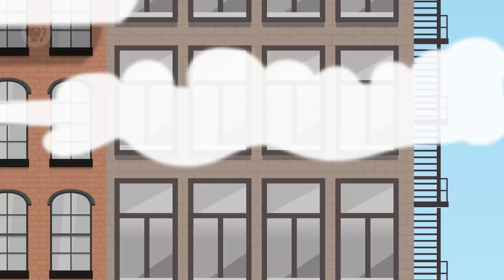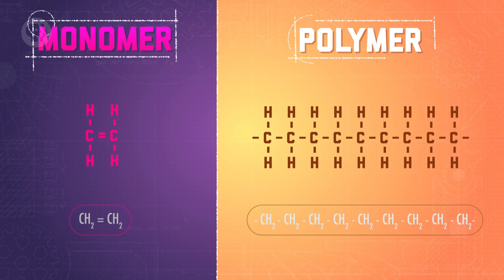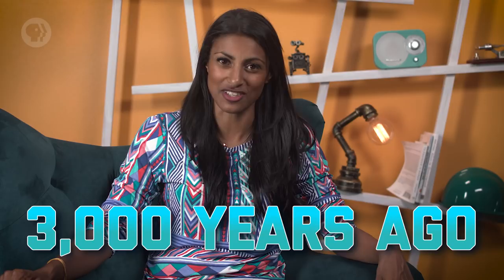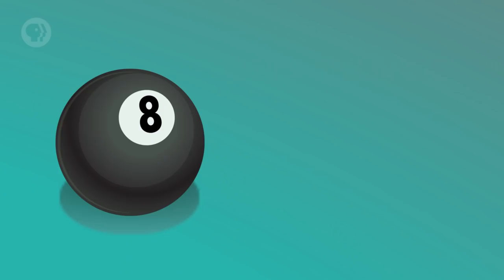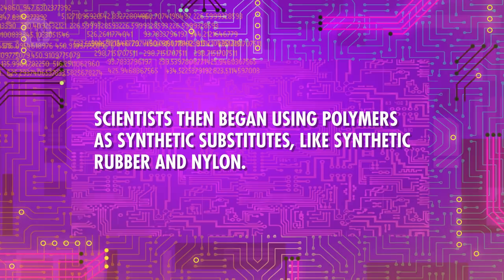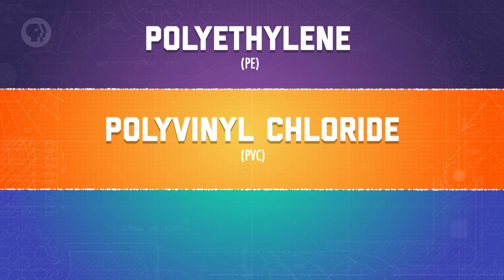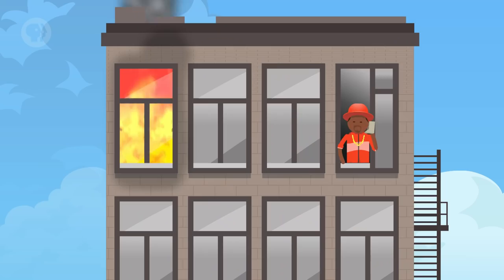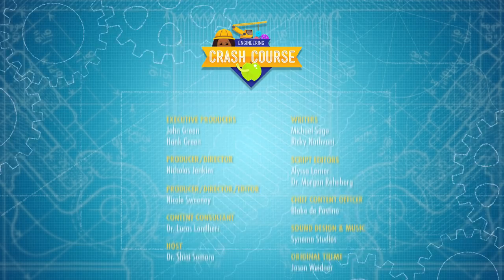The Polymer Explosion: Crash Course Engineering #20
We’re continuing our look at engineering materials with third main type of material that you’ll encounter as an engineer: polymers. They’re made of long, repeating chains of smaller molecules known as monomers and today we’ll explore their strange history of polymers and the things that contributed to how we use them today.